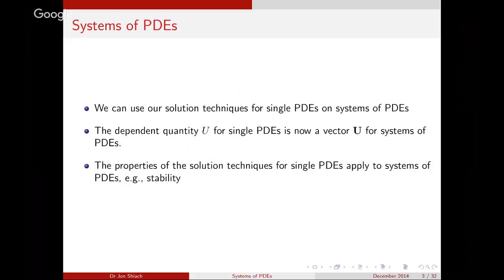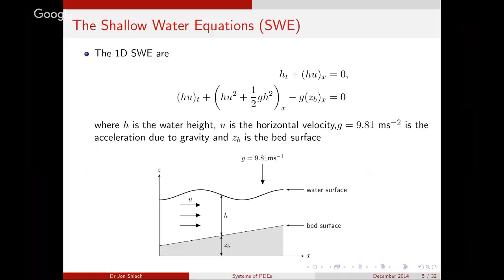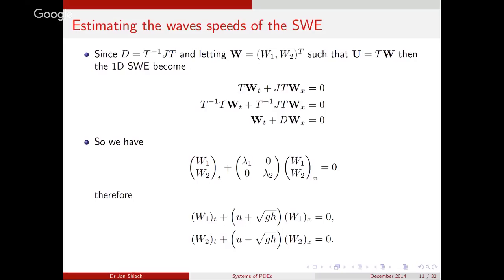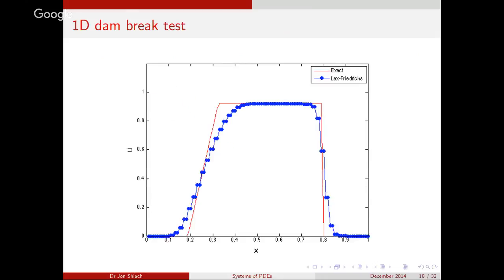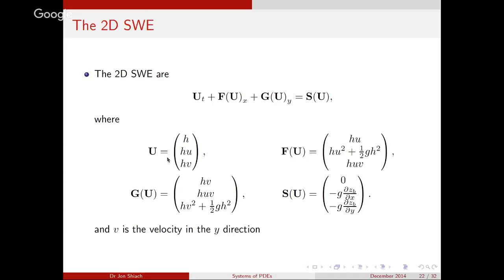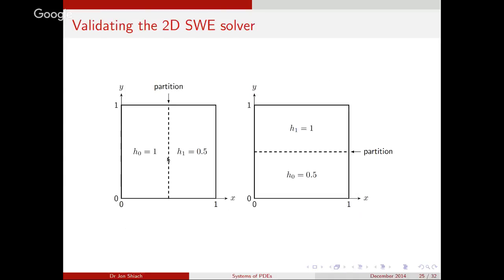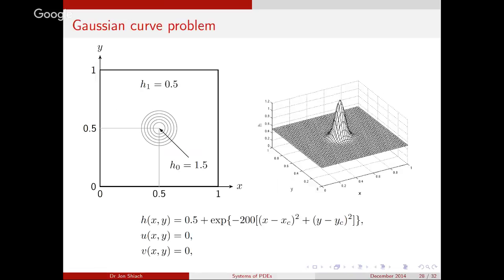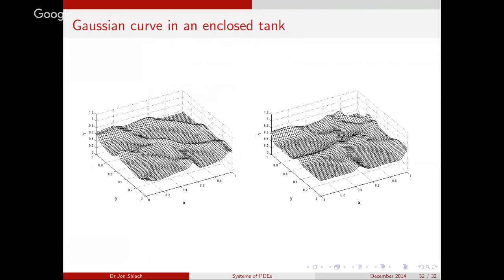10 Systems of 2D PDEs